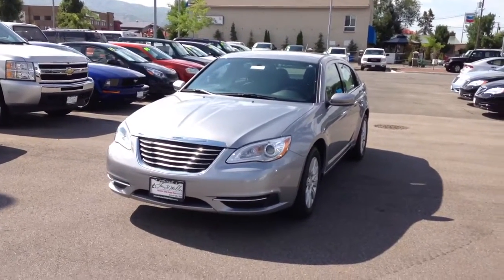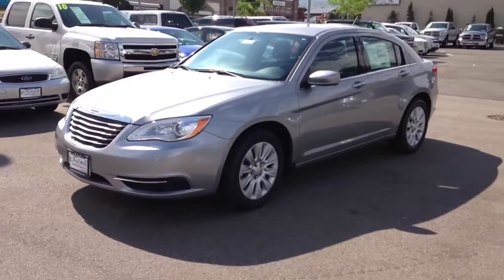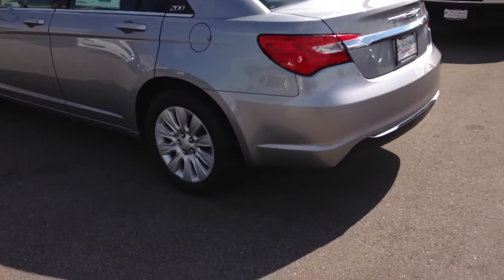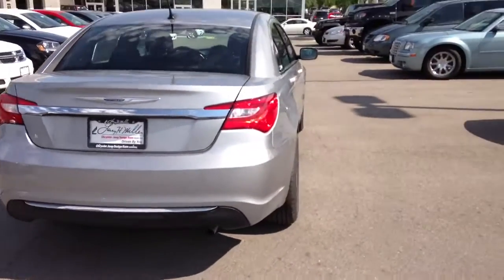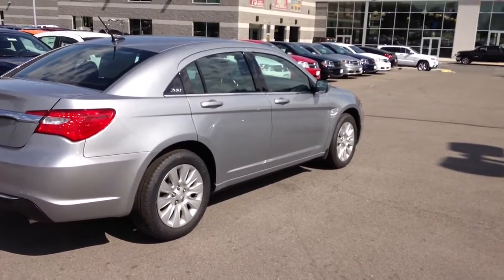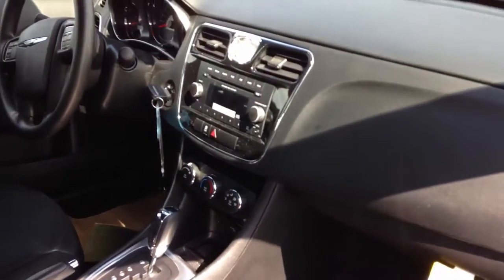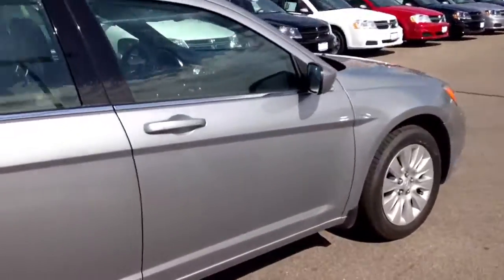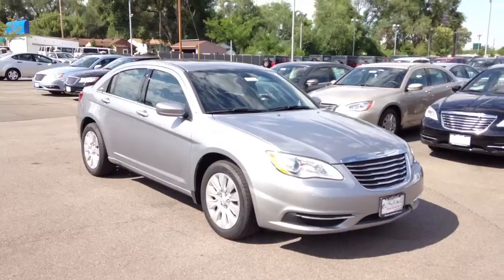Chrysler 200 video I made for you!